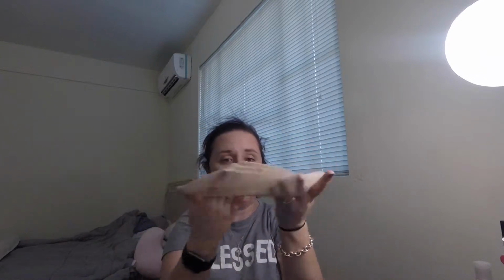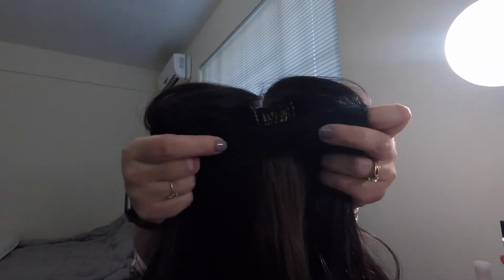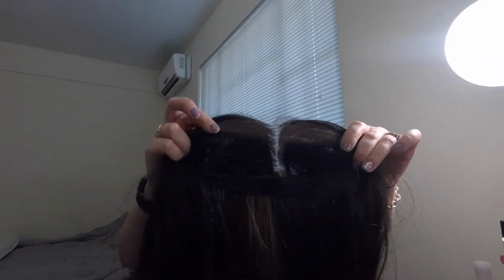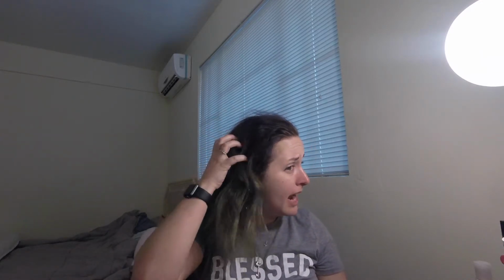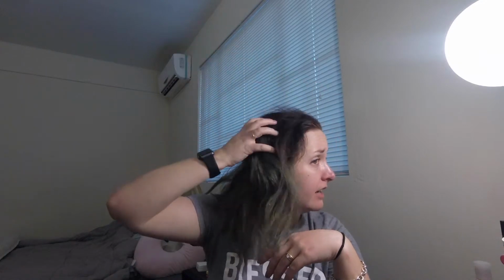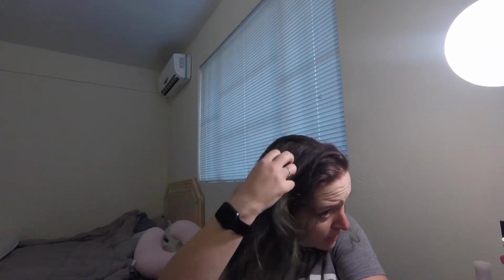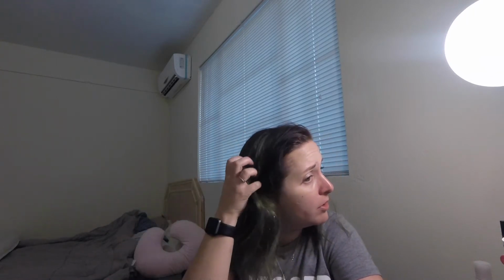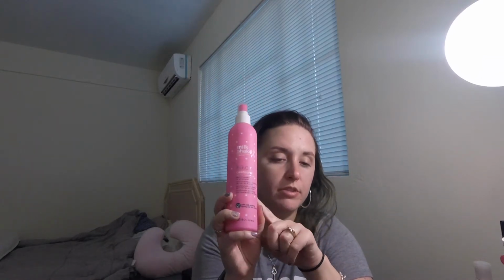My Go To Wigs and Hair Update Part 2